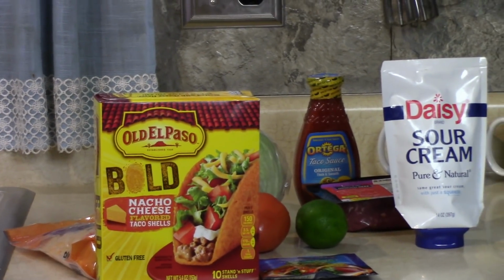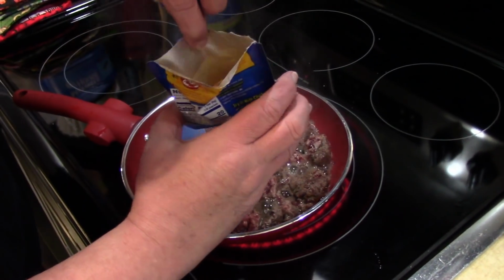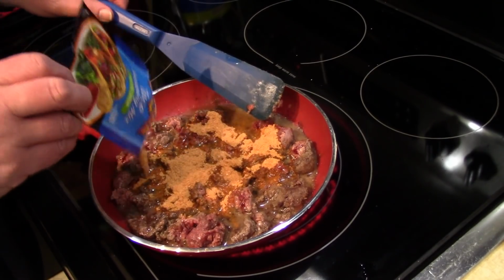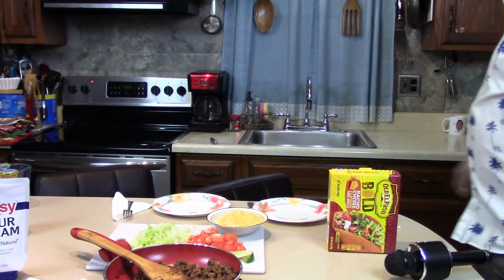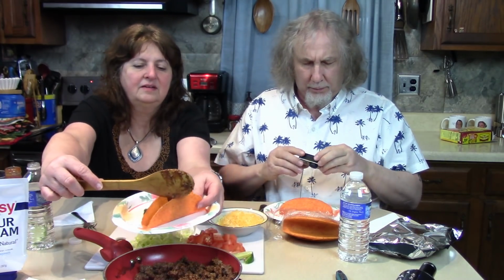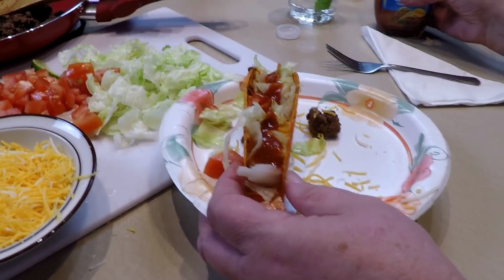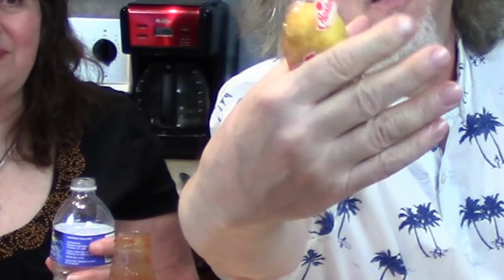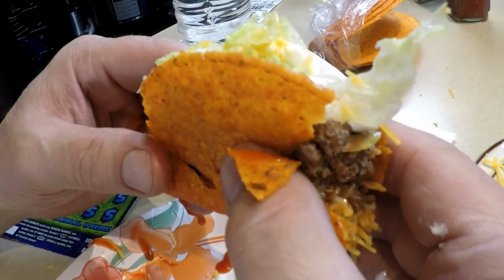Taco Tuesday Old El Paso Nacho Cheese Flat Bottom Shells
Making and Eating Tacos. Eat with us tonight. Homemade Bold Nacho Cheese Flat Bottom Tacos! Plus a Twinkie Taco!!